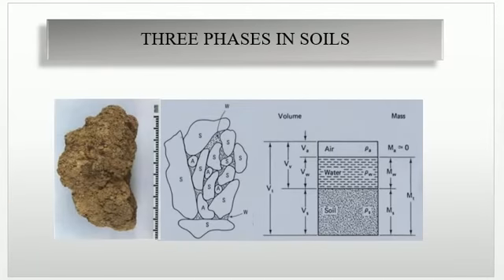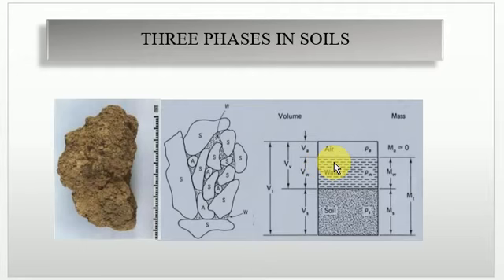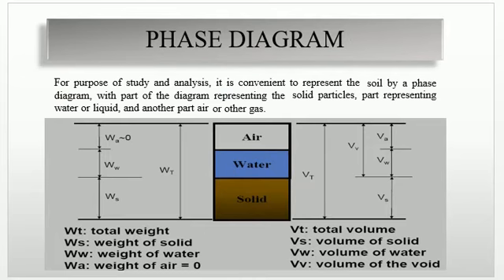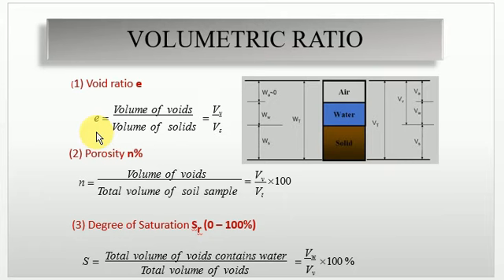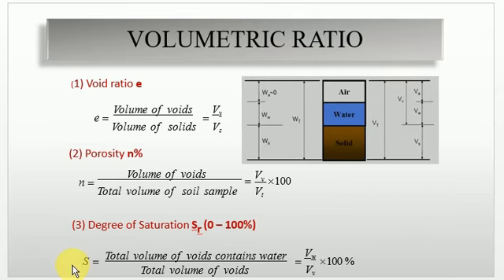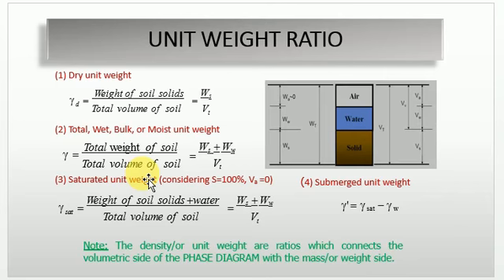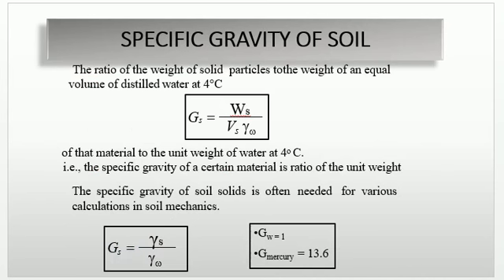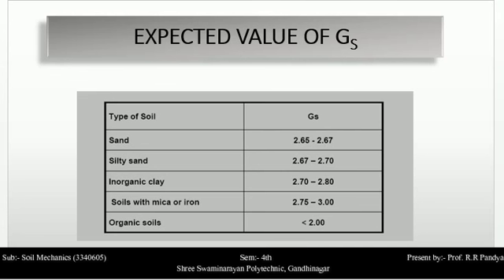SM_UNIT-2_L1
INDEX PROPERTIES, BASIC DEFINITIONS...